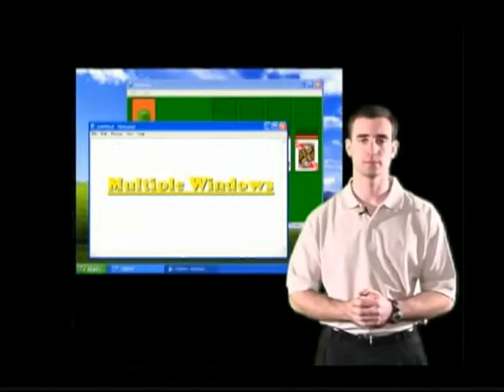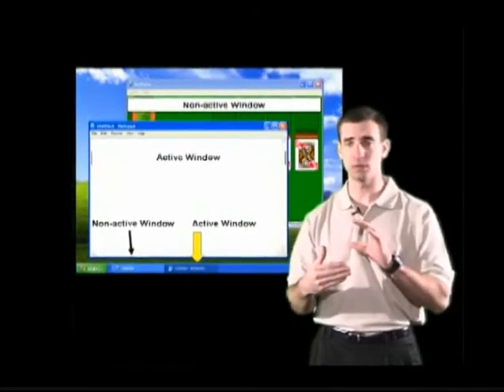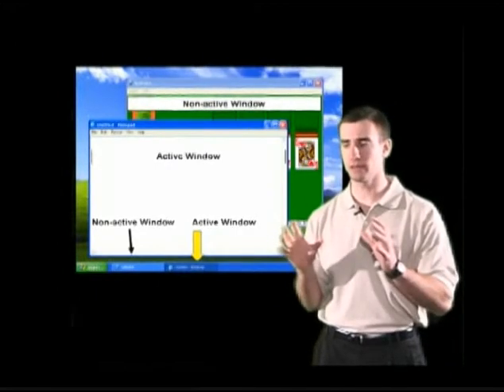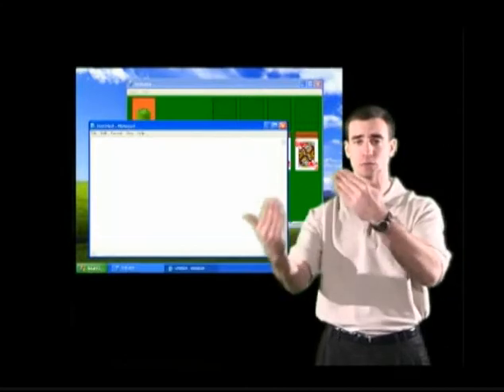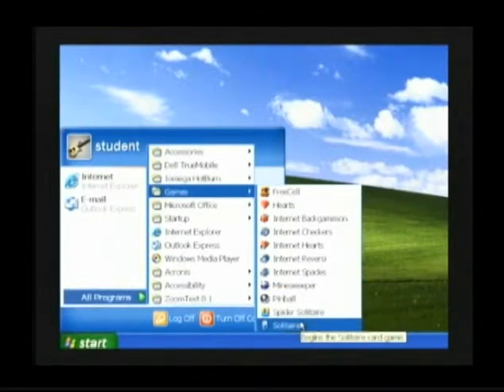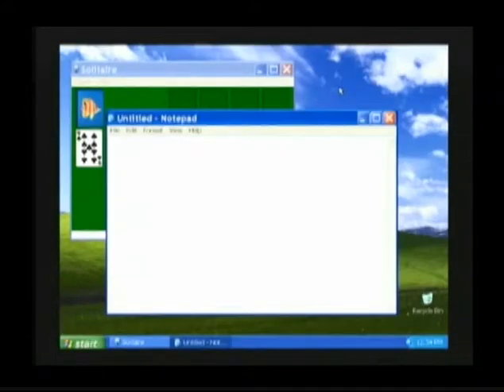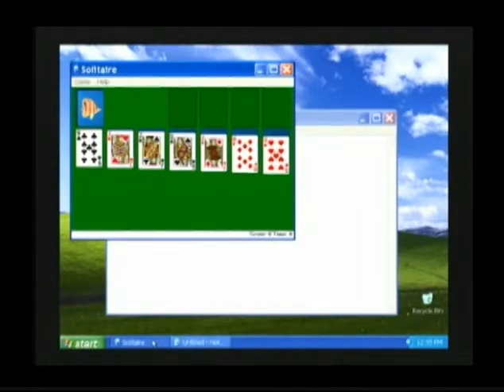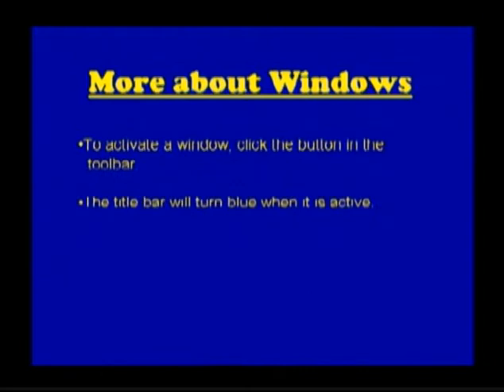Basic XP (1-11) - Manipulating Multiple Windows